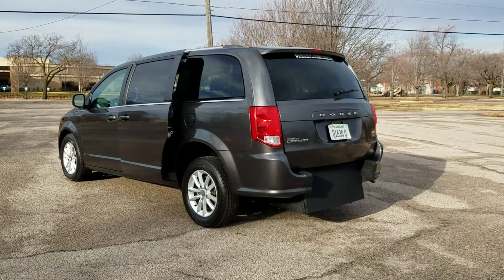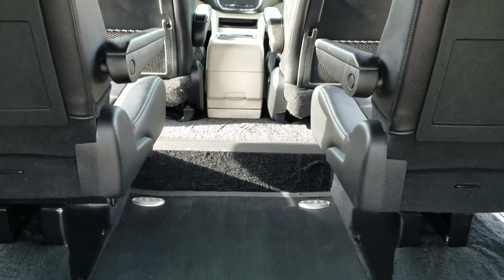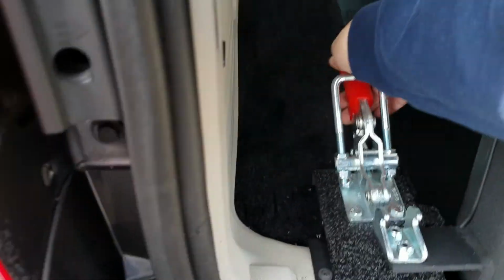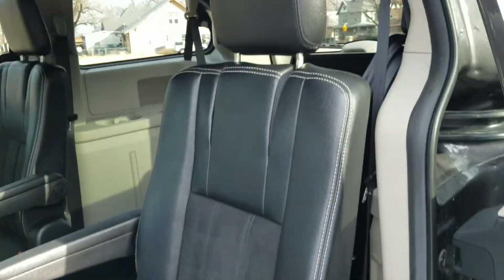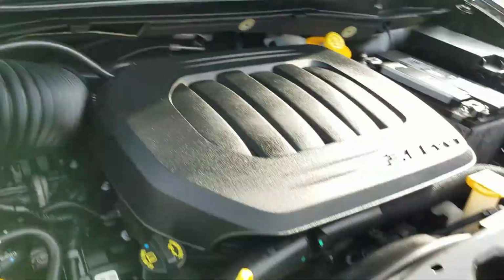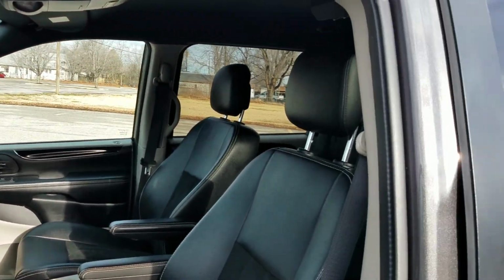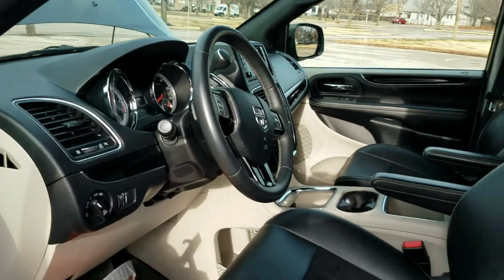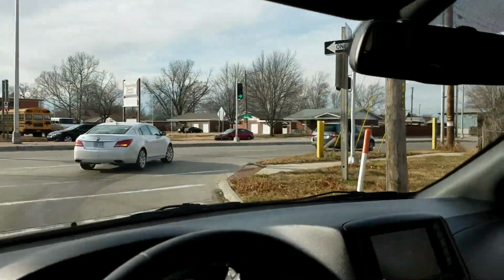Wheelchair/Mobility Van 2019 Dodge Caravan SXT (6410), 37k Miles, $27,500